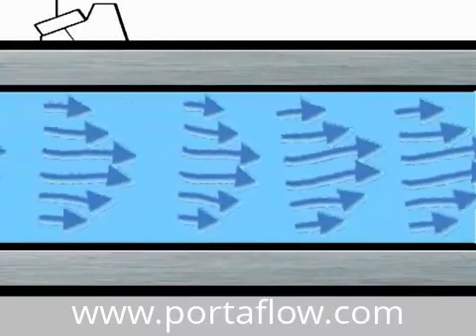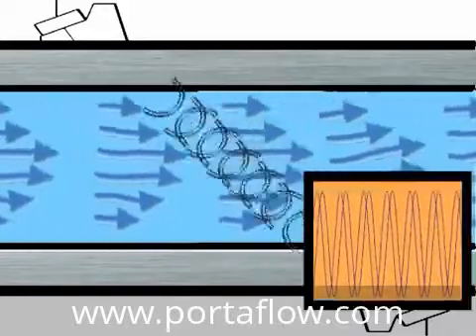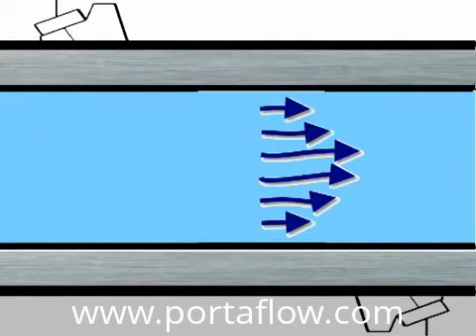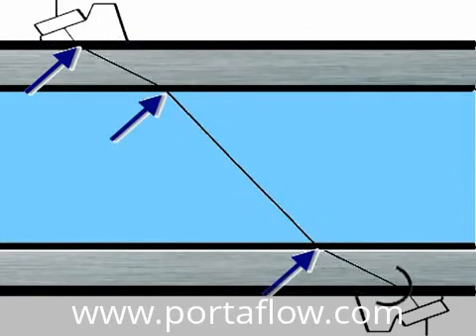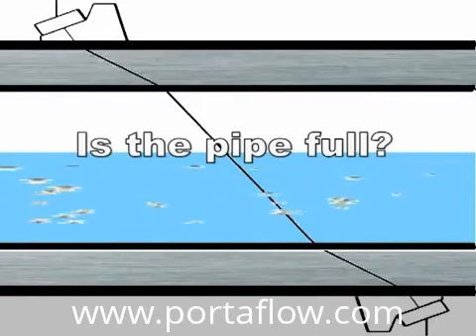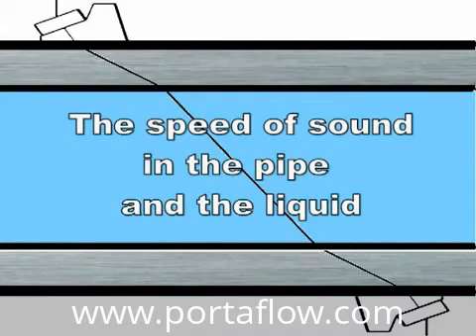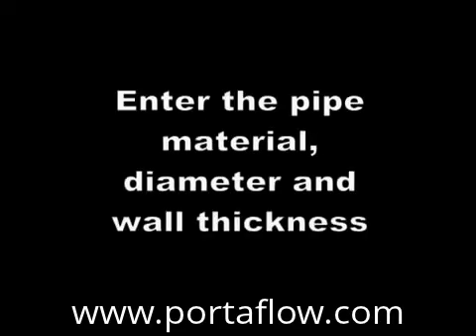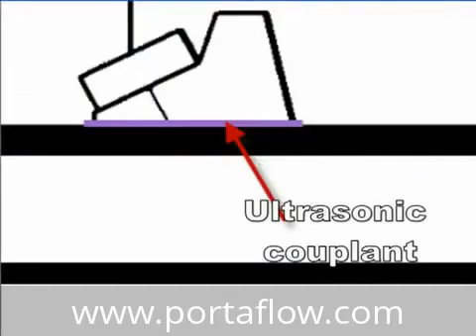GE Panametrics Transport PT878 Ultrasonic Flowmeter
Принцип работы расходомера жидкости расходомера GE Panametrics Transport PT878